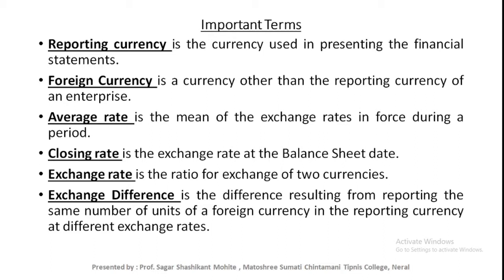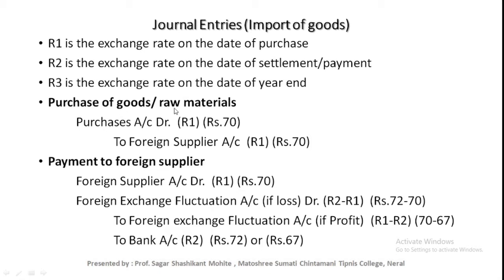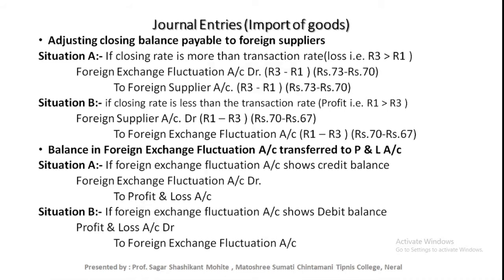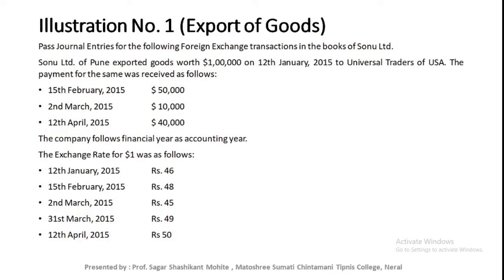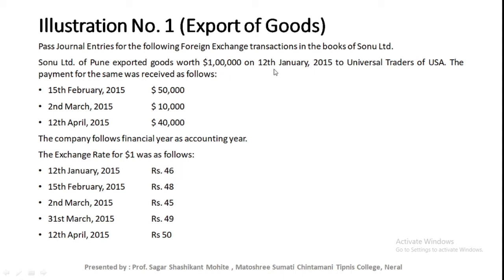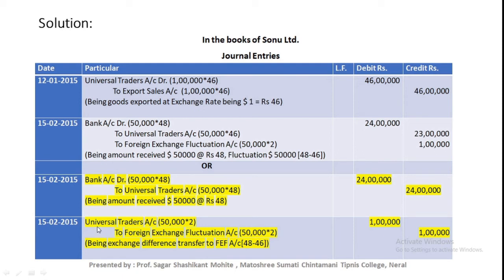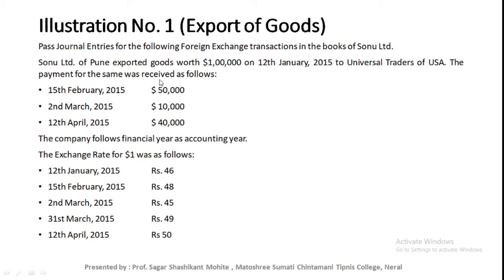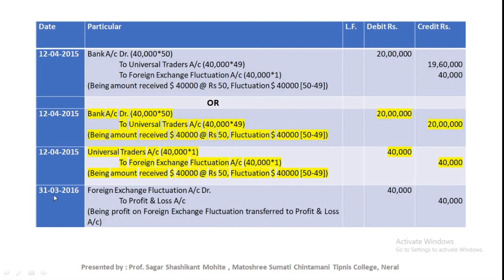Foreign Currency Transactions (AS-11)